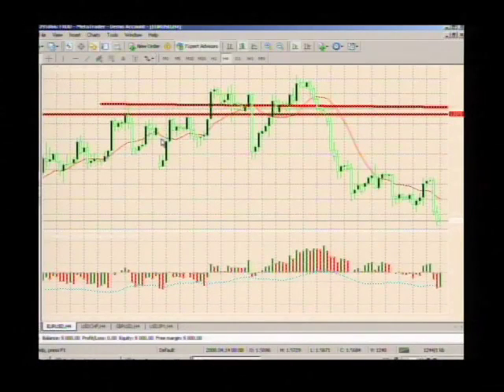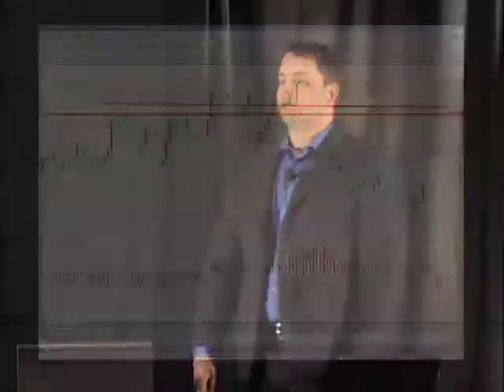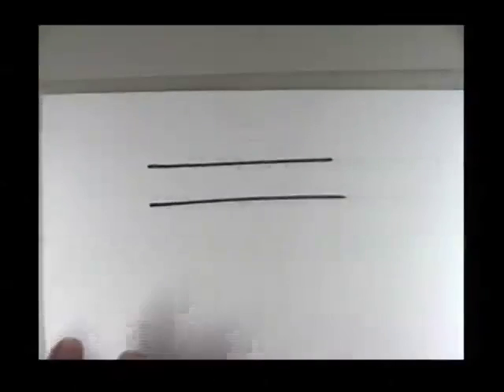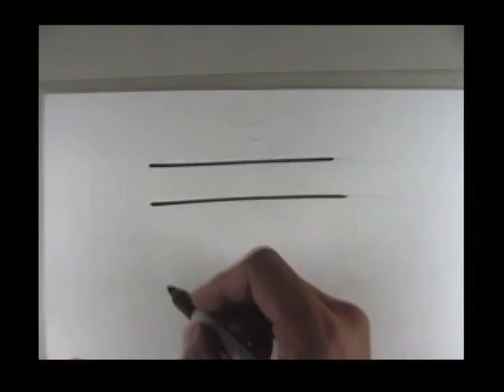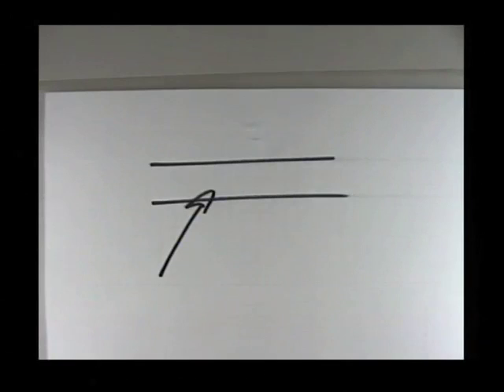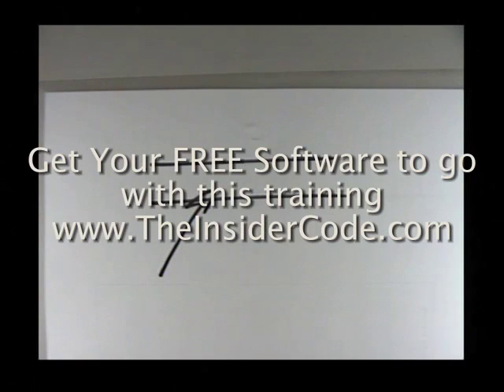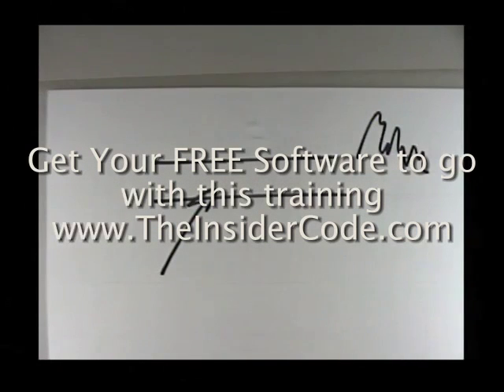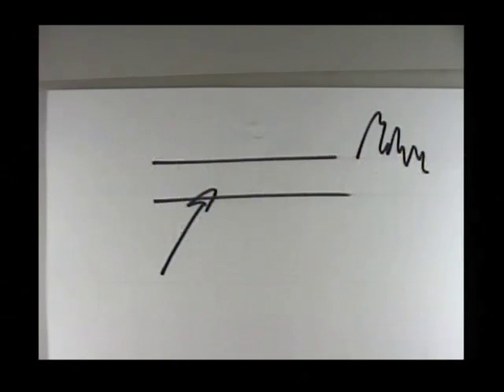Strange Forex Trading Signals From Japanese Science Part 4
Three Japanese Scientists Uncovered The Secret To Predicting The Markets With 84.32% Accuracy... Just over a Decade ago, three Japanese researchers were handed 'the keys to the kingdom' - the actual blow-by-blow inside trading records for every major bank, forex broker and FX player going back for years. This series shows you how to use the forex trading platform with footage from our from our live forex trading seminar in Orlando, Florida.